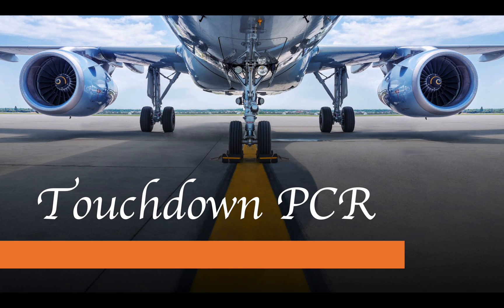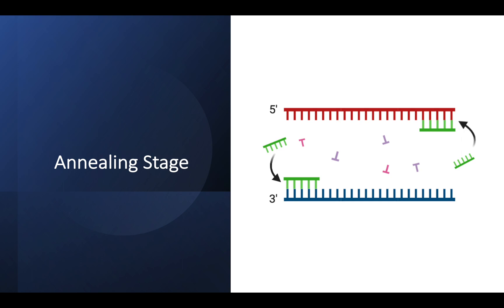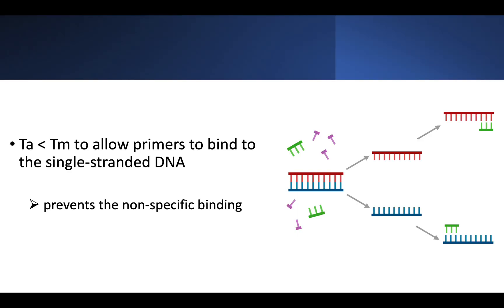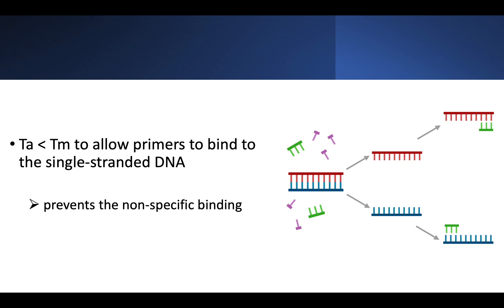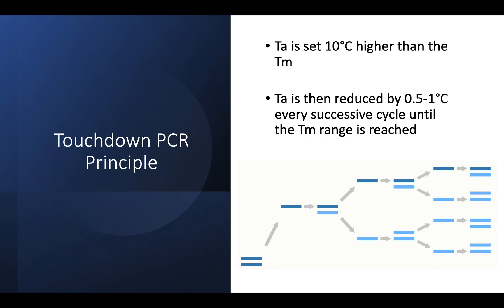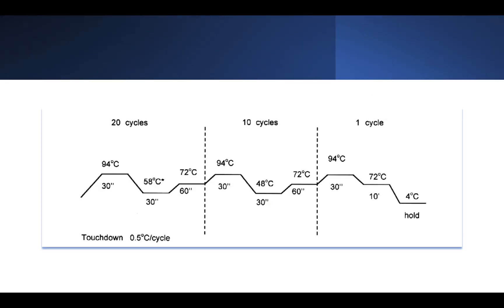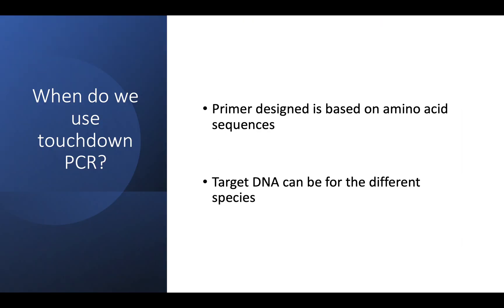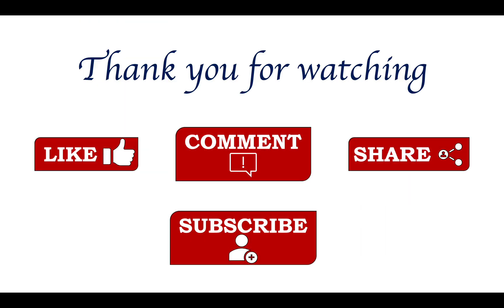Touchdown PCR | Principle and it's use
Here we talk about the principle behind touchdown PCR and when do we use it.